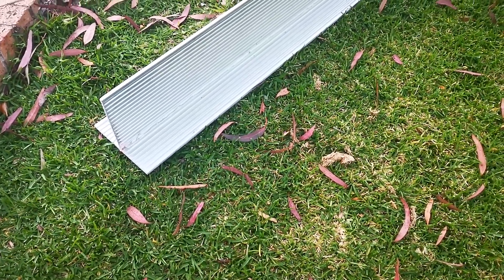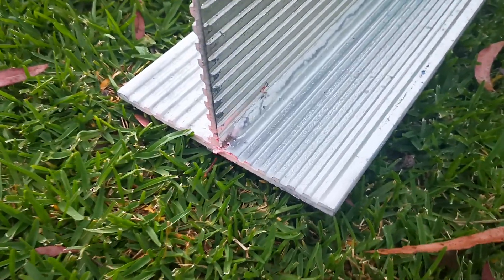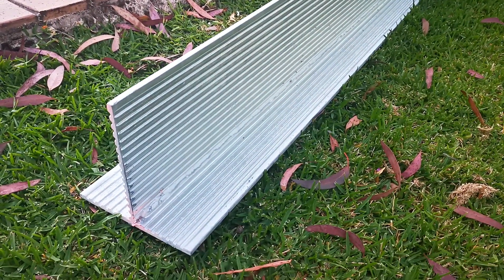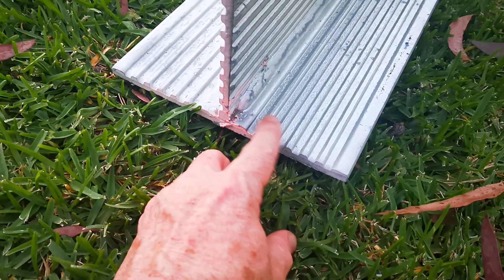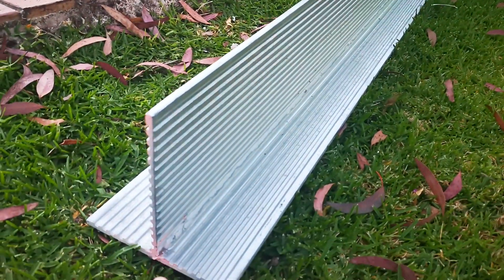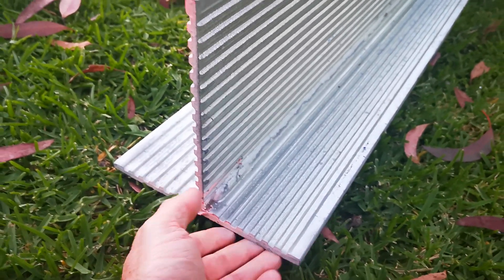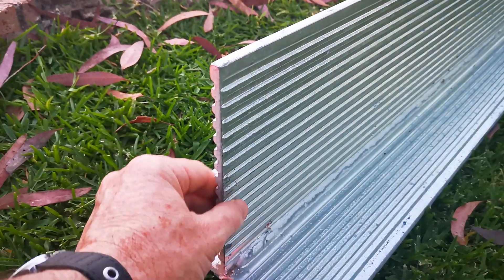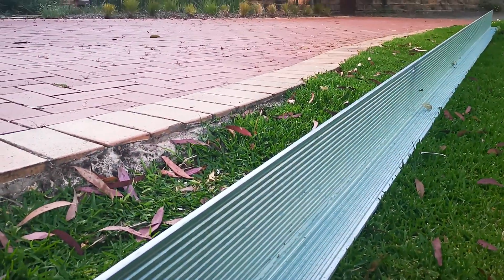Giant Metal Stiffy Bar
Question for mechanical engineers on this impressively sized metal support Lintel T bar.